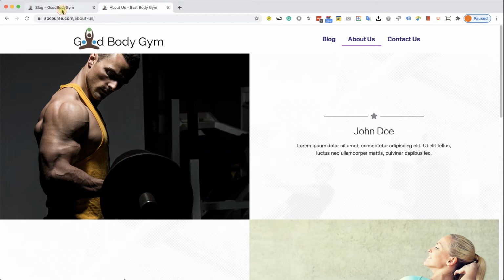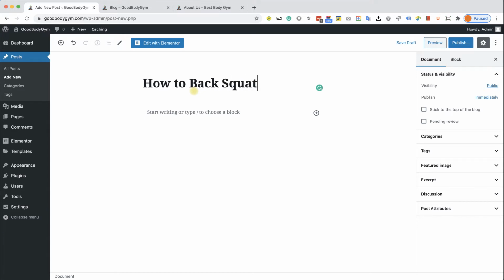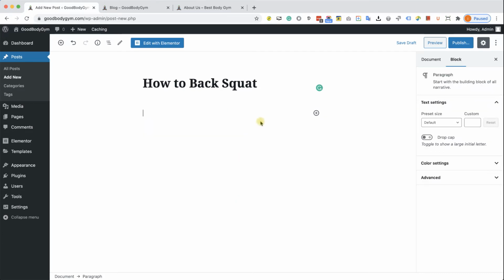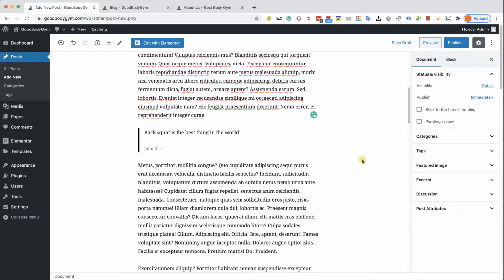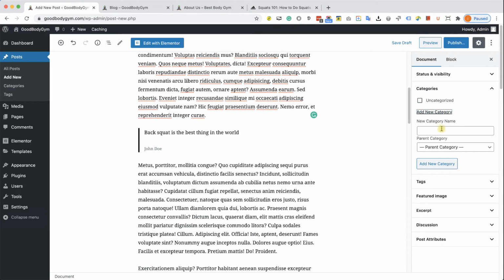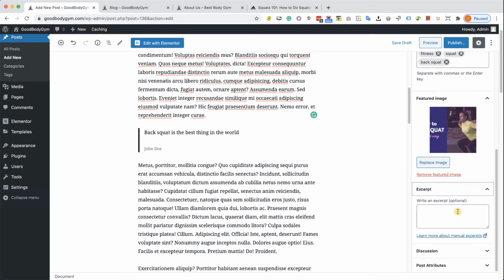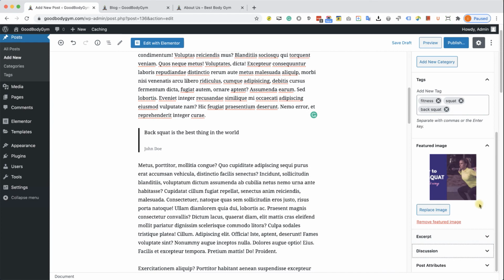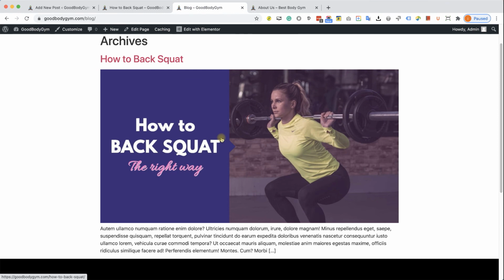Lecture 37 - How to Create WordPress Blog Posts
In this lecture, we will delete the default 'Hello World!' post that came with WordPress and we will create relevant posts for our niche or business.

We will talk more about the Gutenberg blocks and other options of the blog posts such as posts categories, tags, and featured images.

I recommend you to use the Gutenberg blocks when creating your blog posts. Elementor is a great design tool and will allow us to create beautiful sections but we don't really need it just for text.

In the next lecture, we will create a post template with Elementor.

I can't tell you enough how important blog posts are for your business. Good blog posts will rank your website higher than your competitors and will help you to acquire more visitors and customers to your business. If you didn't plan to run a blog on your website, you should reconsider it.